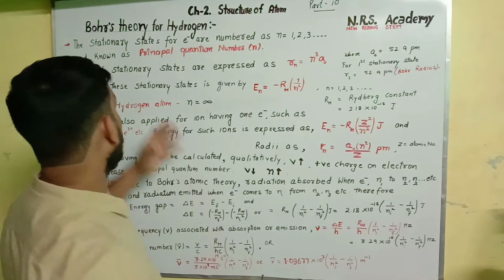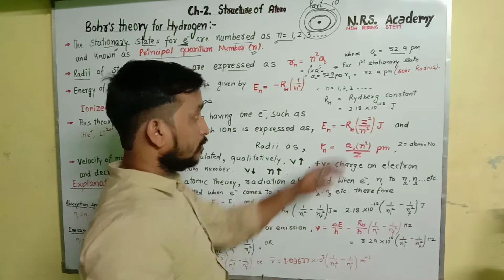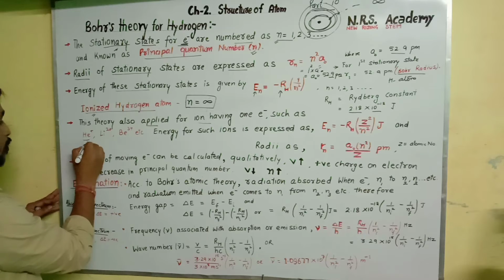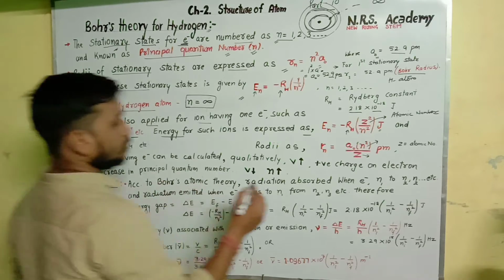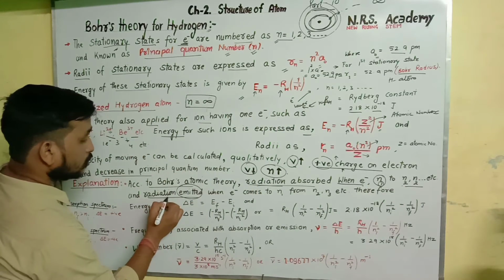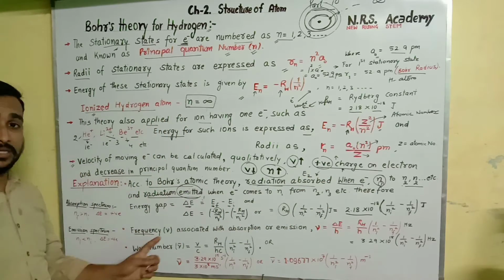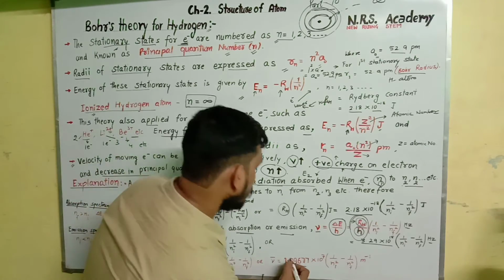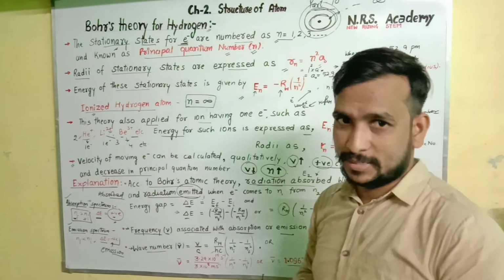Part-10 Ch-2 Structure of Atom,Bohr's Atomic theory of Hydrogen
NAVDEEP KUMAR'CHEMISTRY
CHEMISTRY PLUS
CHAPTER-2 STRUCTURE OF ATOM
CHEMISTRY-11th CLASS
BOHR'S ATOMIC MODEL
BOHR'S ATOMIC THEORY FOR HYDROGEN ATOM